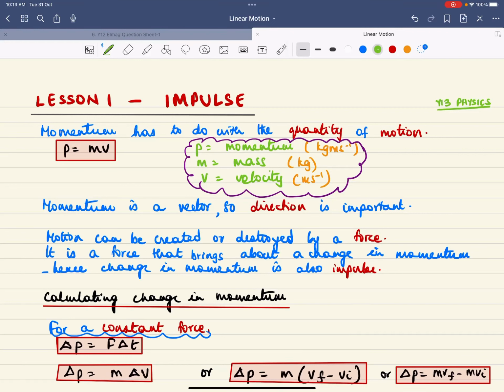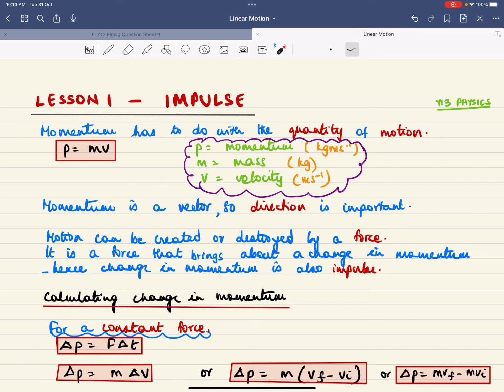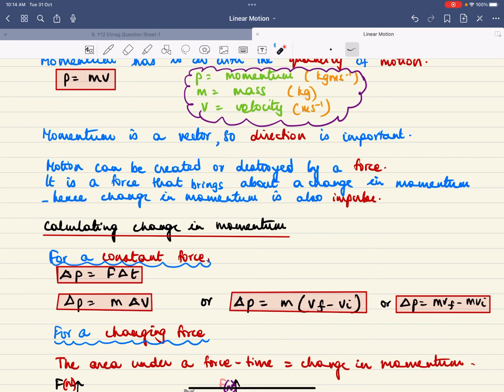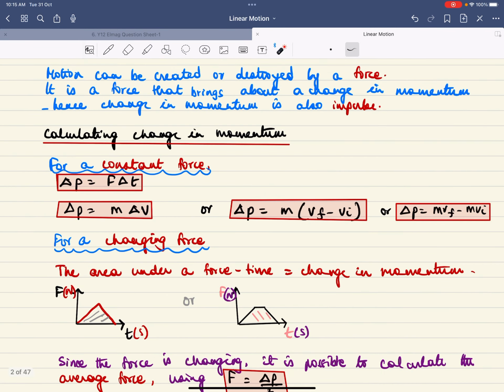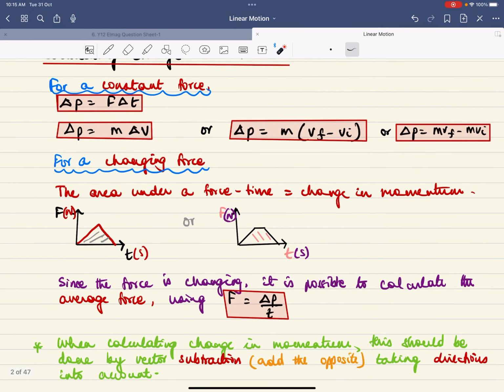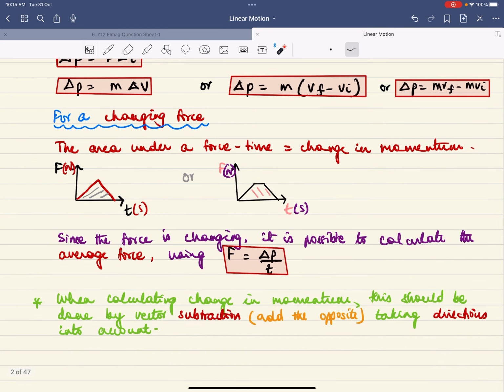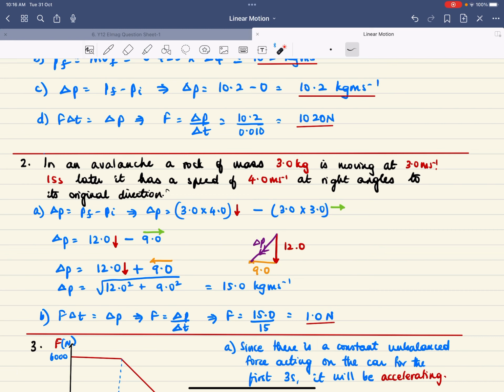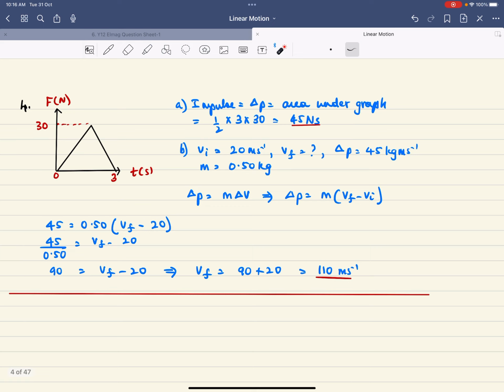Mrs John’s notes - Y13 Physics - Lesson 1 - Impulse